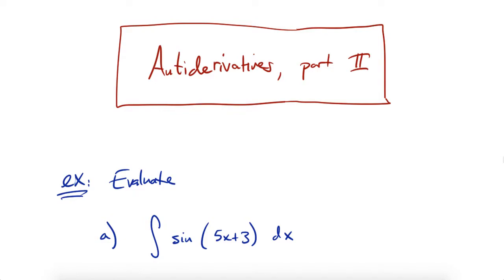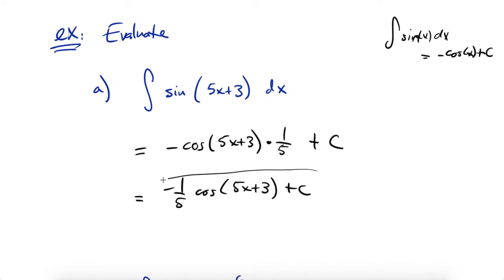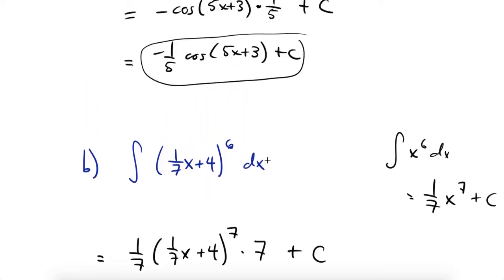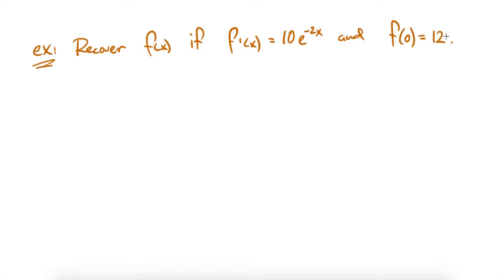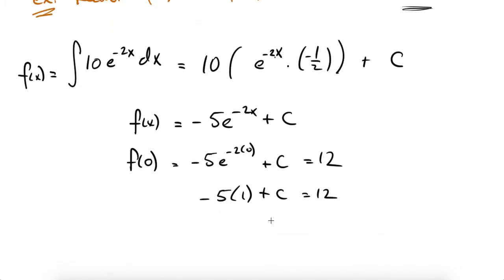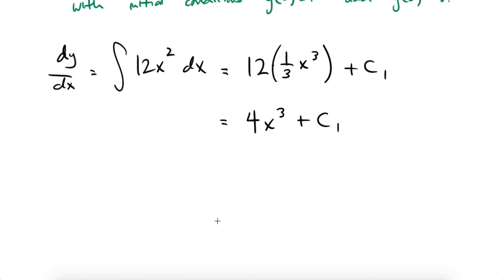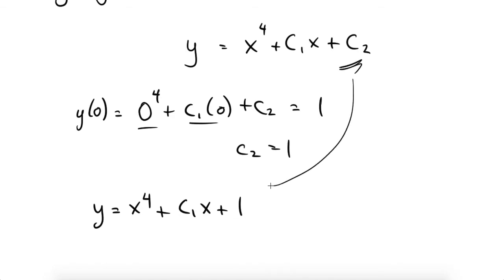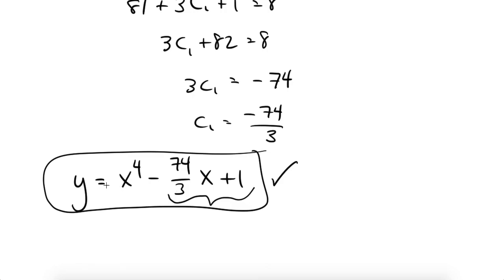Antiderivatives, part 2